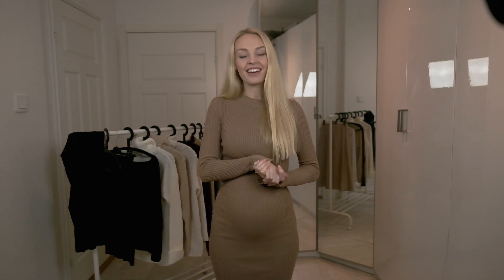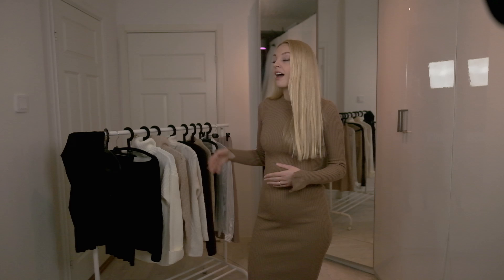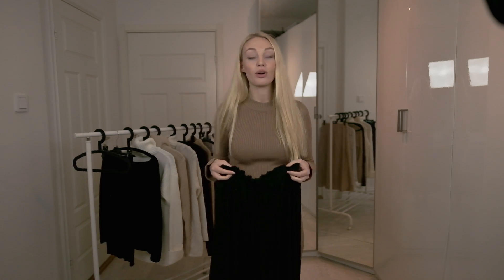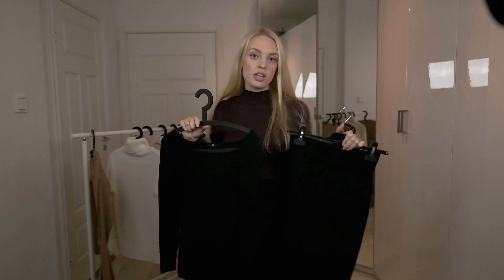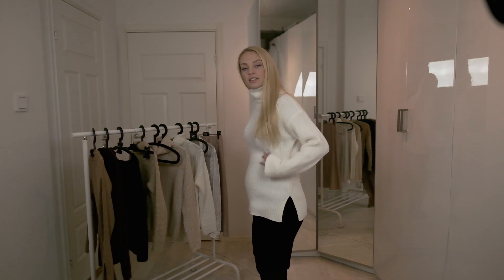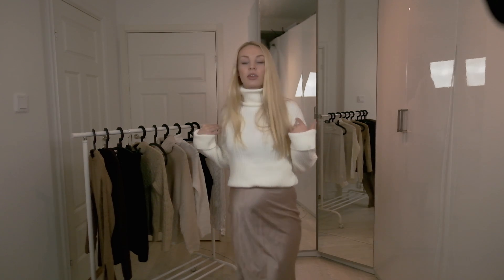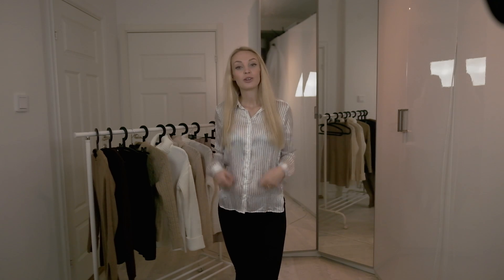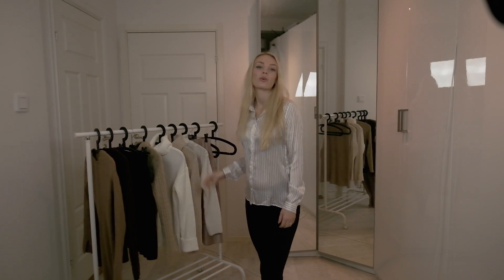What to wear during pregnancy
Showing different outfits that you can wear during pregnancy.